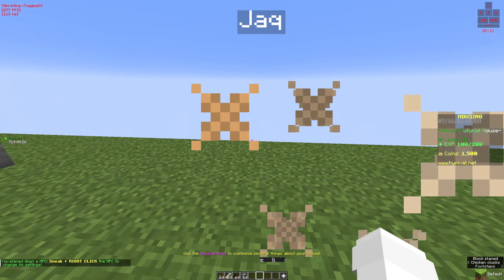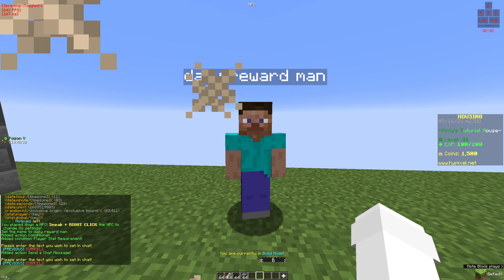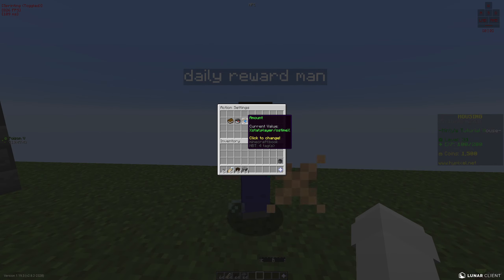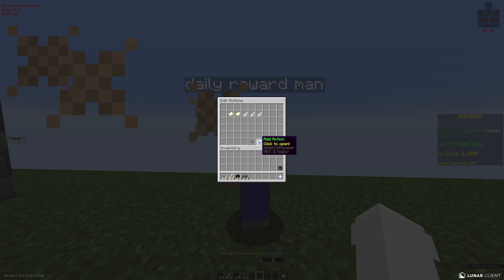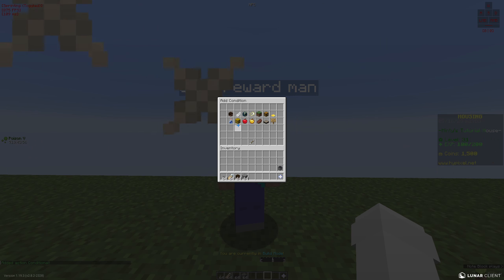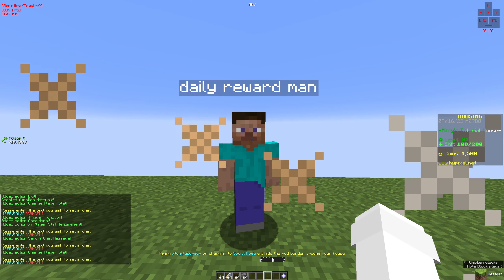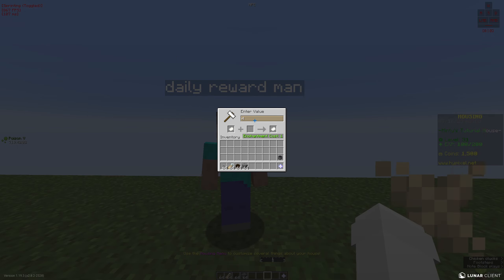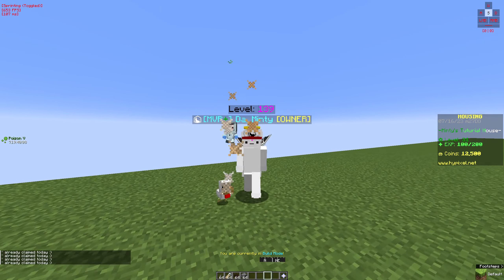Automatic Daily Reward System | Hypixel Housing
⭐Can we hit 5 likes on the video!? ⭐